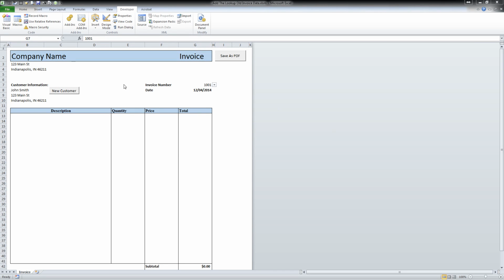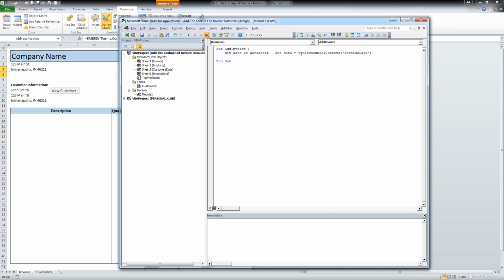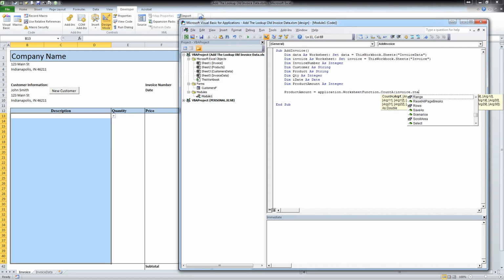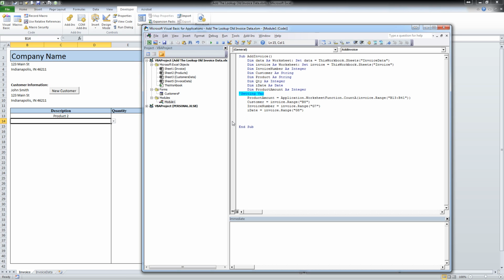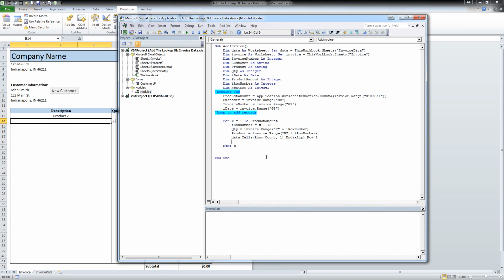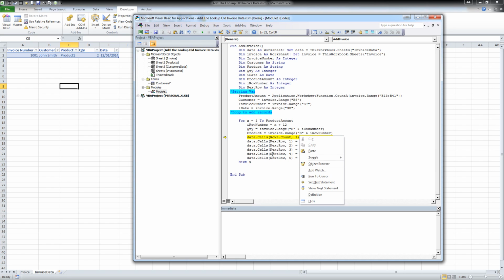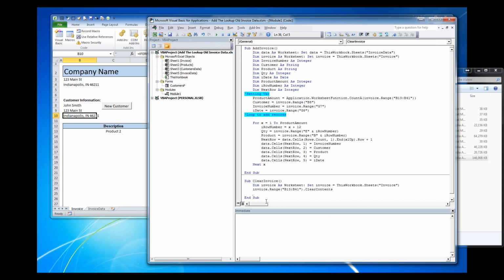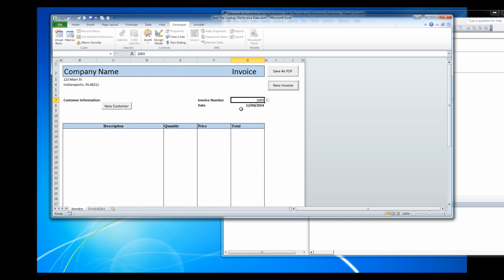Clear Data and Add Invoice Number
This adds Auto Increment Invoice Number